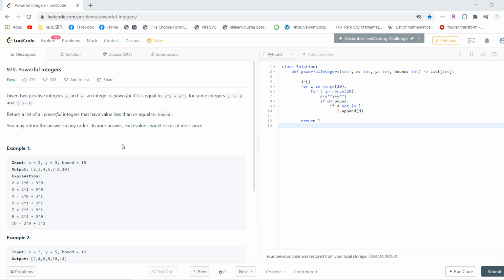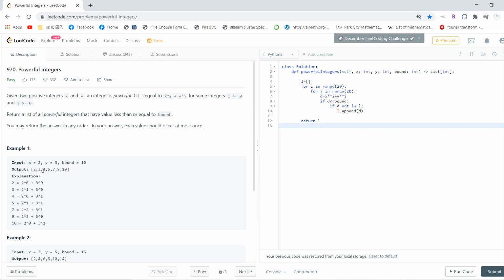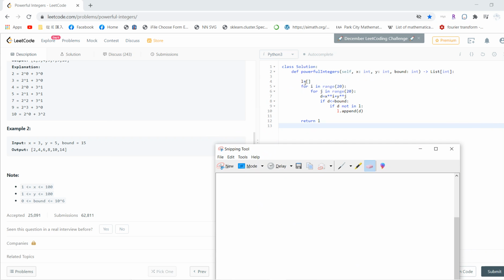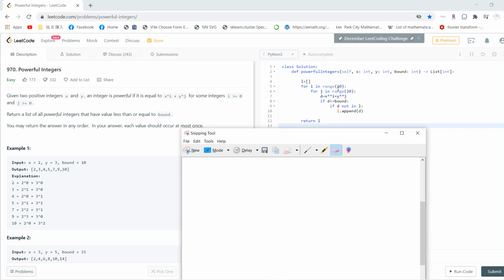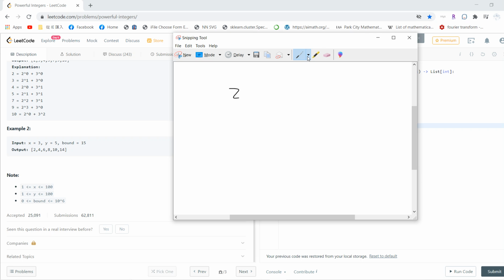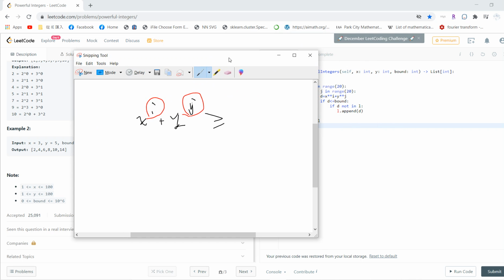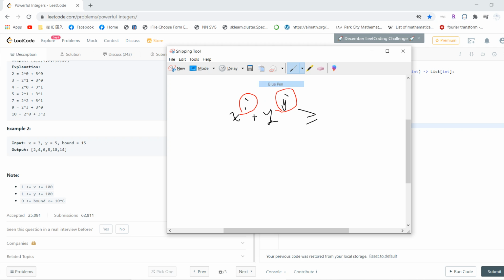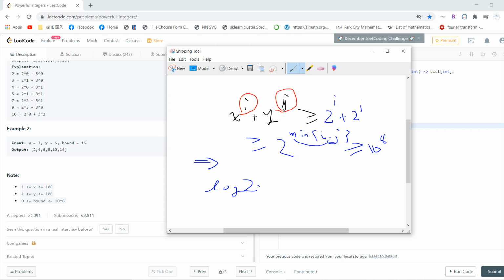Leetcode solving: 970. Powerful Integers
Given two positive integers x and y, an integer is powerful if it is equal to x^i + y^j for some integers i is greater than 0 and j  is greater than  0.

Return a list of all powerful integers that have value less than or equal to bound.

You may return the answer in any order.  In your answer, each value should occur at most once.